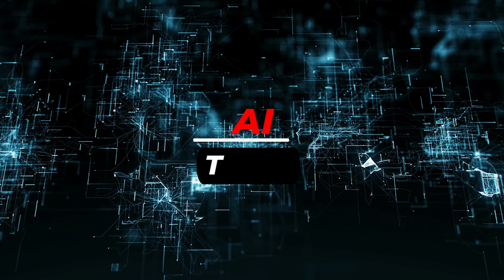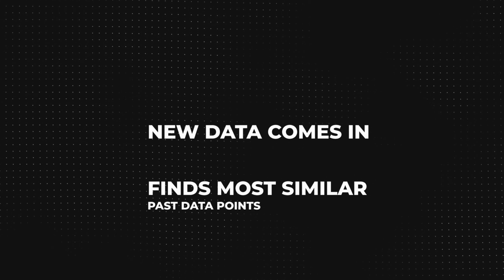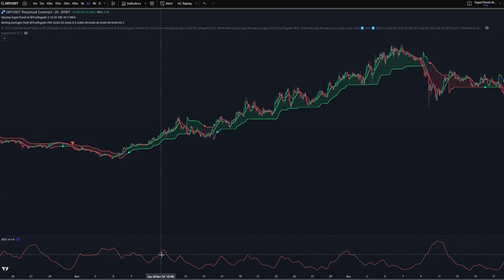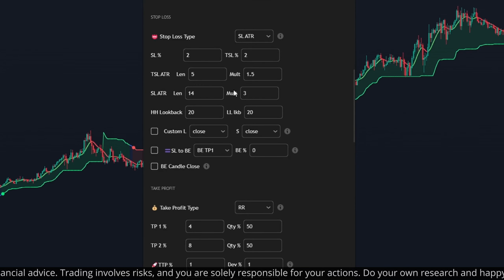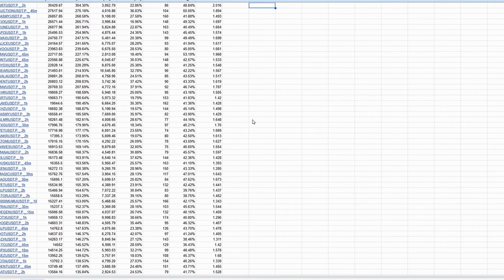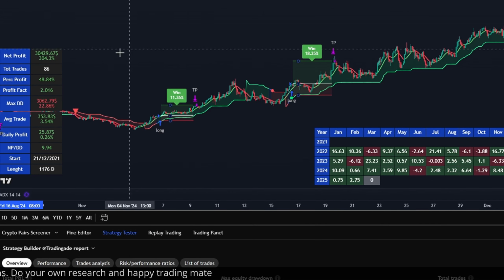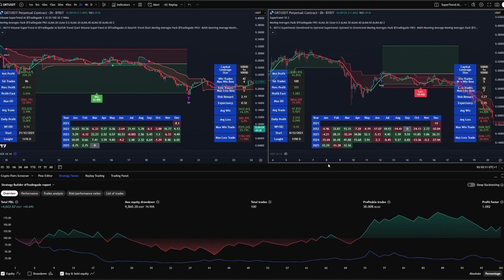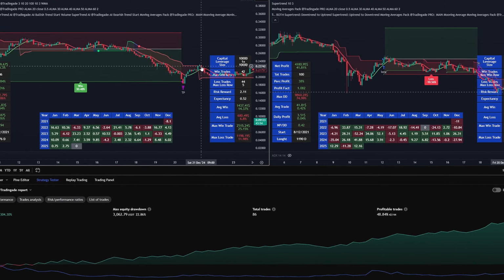AI Trading Challenge: Can AI TradingView Indicators Beat Traditional Ones? (Proven)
Is AI really better at predicting market trends? 🤔 In this video, we test the Volume SuperTrend AI indicator, which uses machine learning (k-NN) to analyze past market patterns and predict future trends. We’ll compare it with the classic SuperTrend to see which one performs better in backtests!

📊 What you'll see:
✅ How the AI-powered indicator works 🔍
✅ A full backtest & performance analysis 📈
✅ AI vs Traditional – which gives better signals? ⚖️

Will AI revolutionize trading, or is it just hype? Let’s find out! 🔥